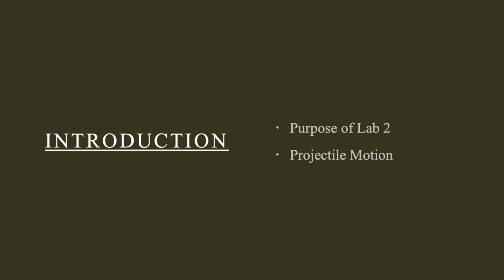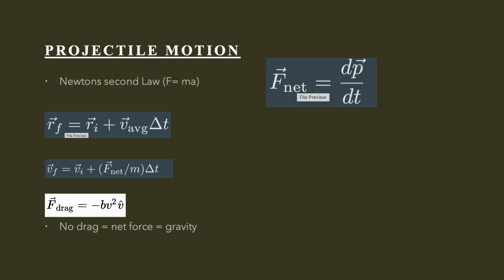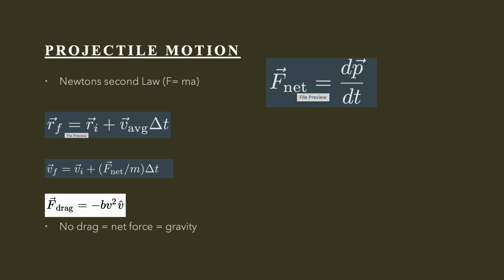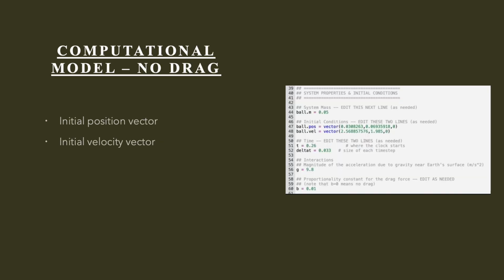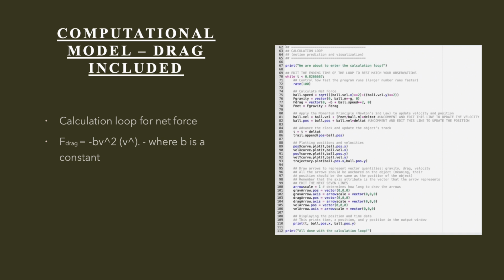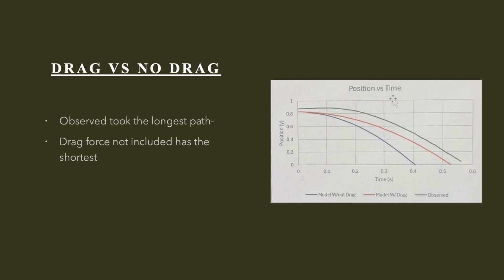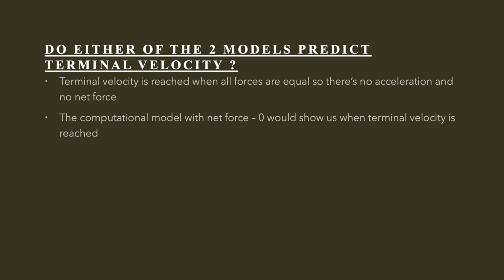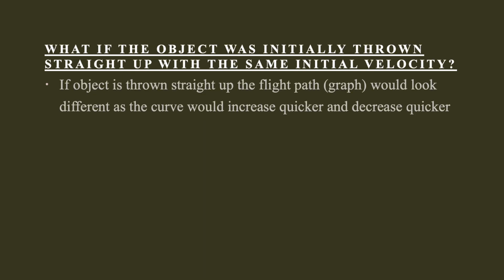Physics Lab 2 - Ffion Lightfoot